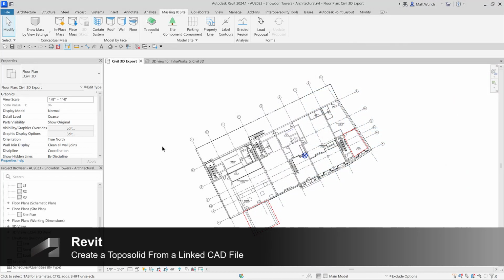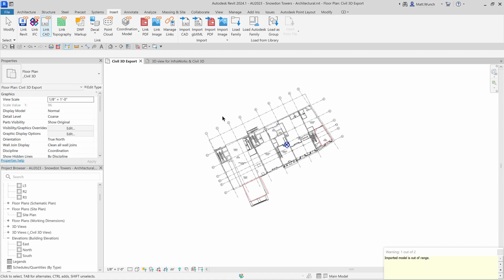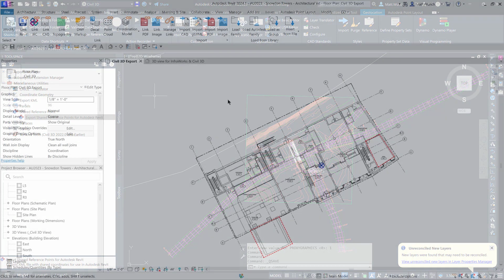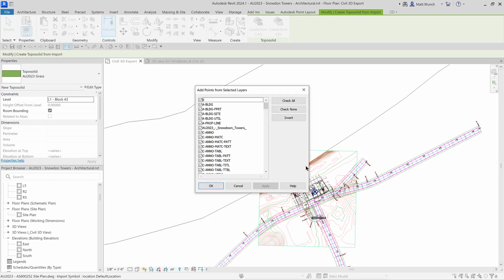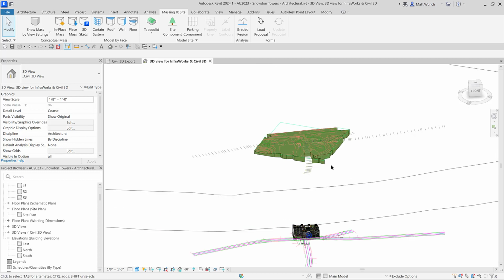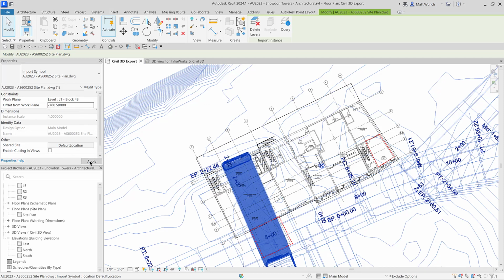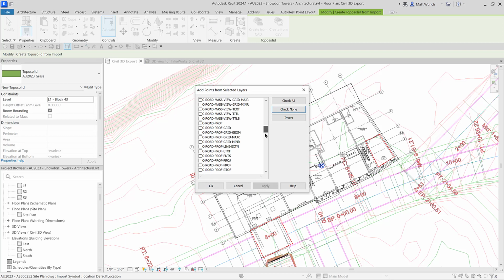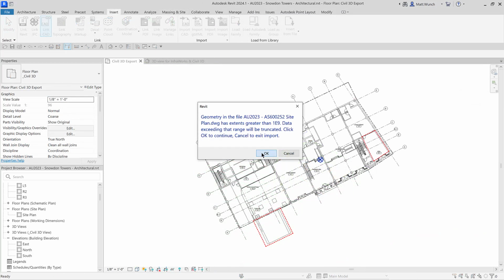Shared Coordinates (Part 11) - How to create a Toposolid from a linked CAD file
In this video, I'll show you how to create a Toposolid from a linked, geo-referenced CAD file, and also identify some things you need to be aware of.